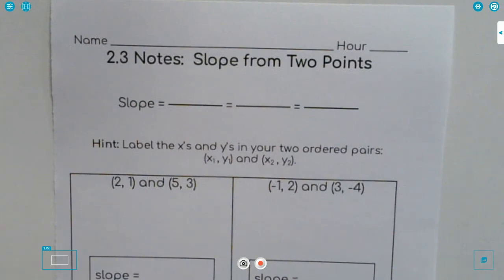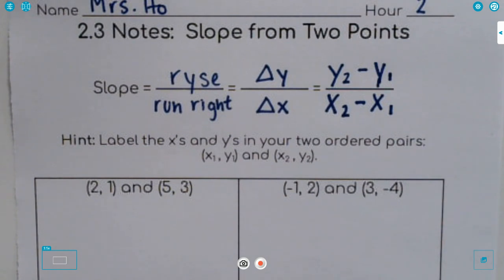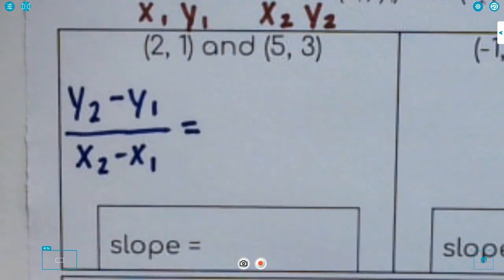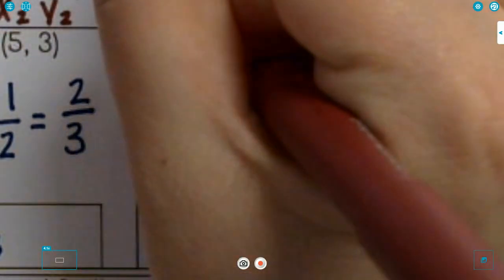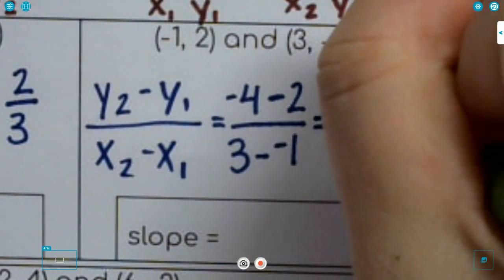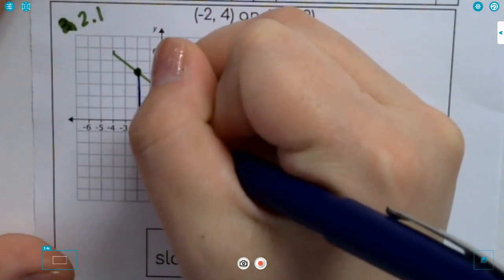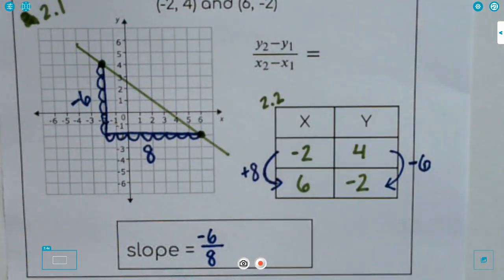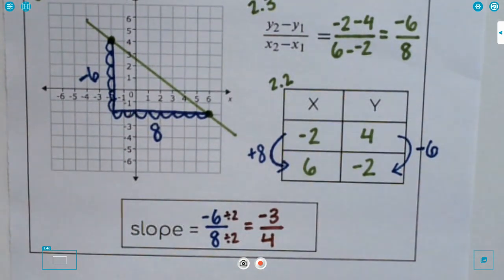2.3 Notes: Slope from Two Points